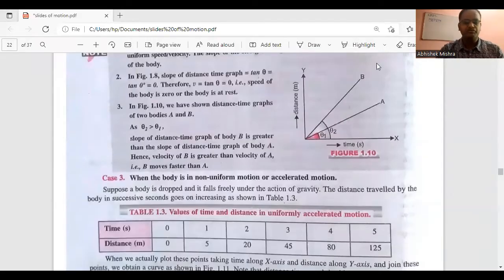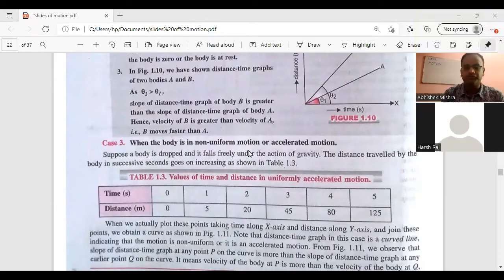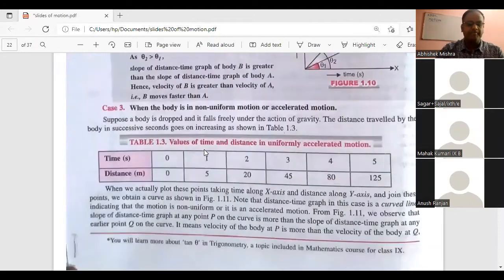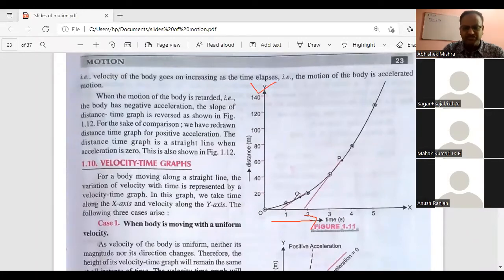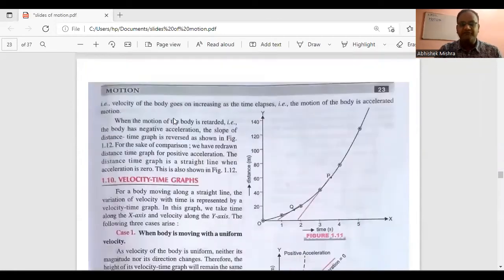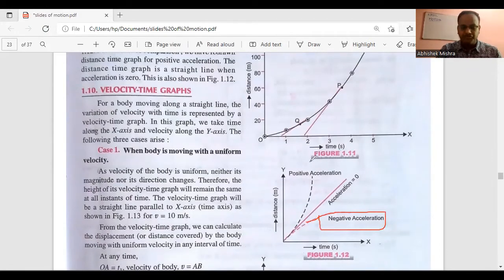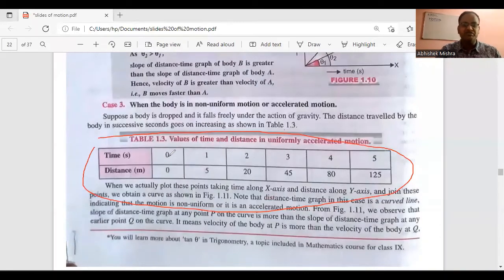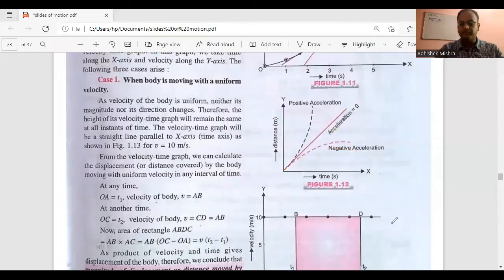IX B+E Science by Abhishek Mishra 06-05-2022